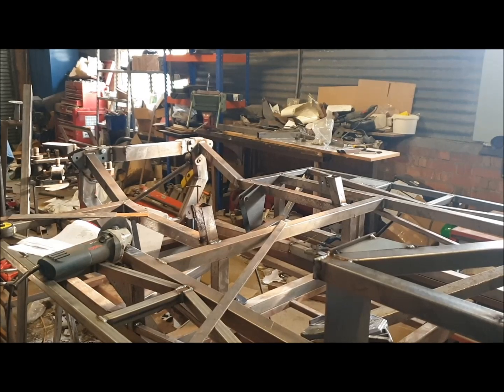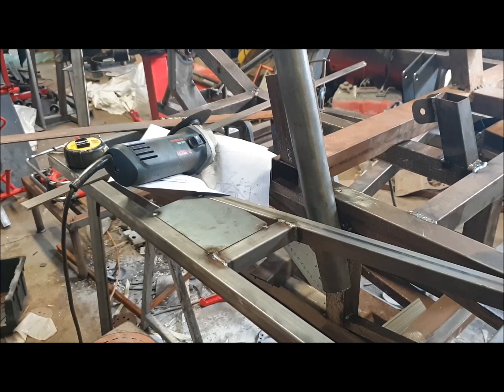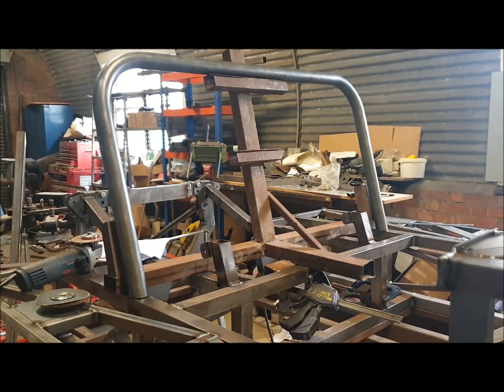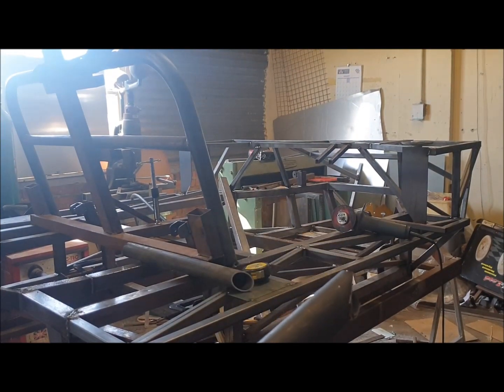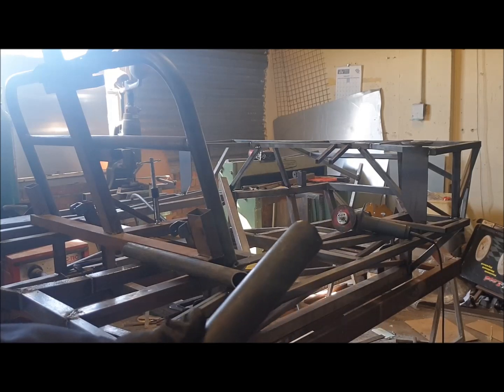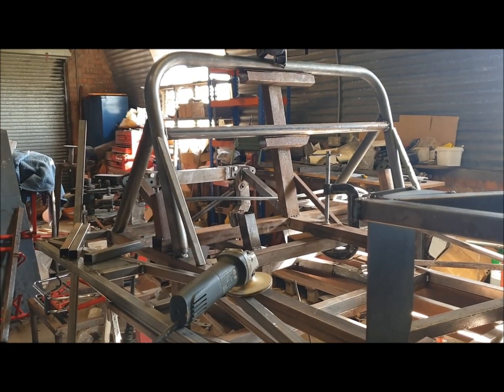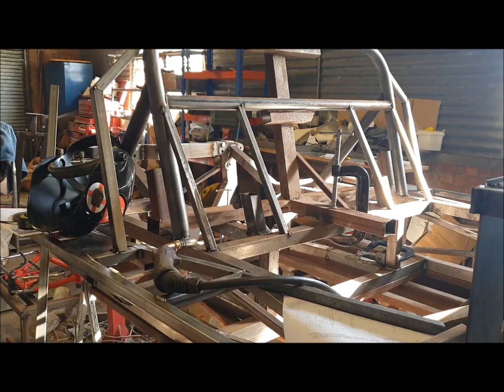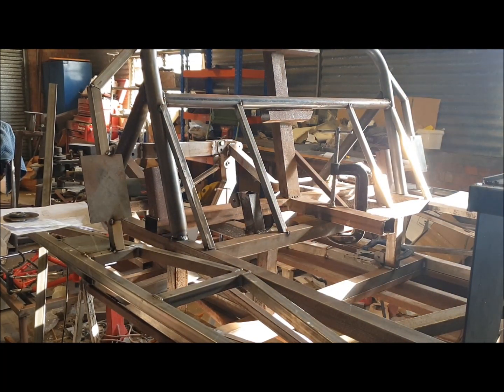Ford GT40 replica chassis construction/fabrication Part 8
This is the 8th video in the series were we fit the rear roll hoop. The tubes are from our laser cut flat pack chassis kit that can be purchased